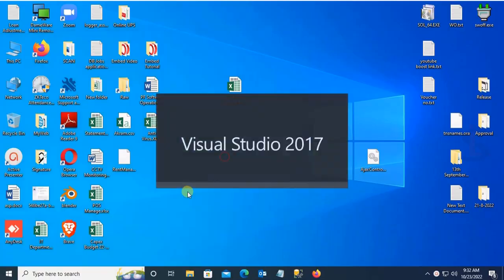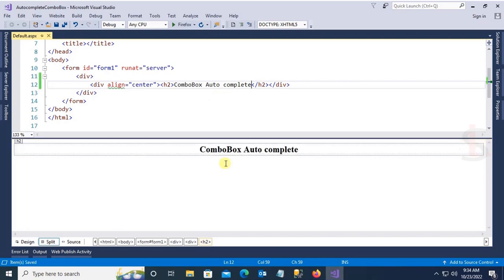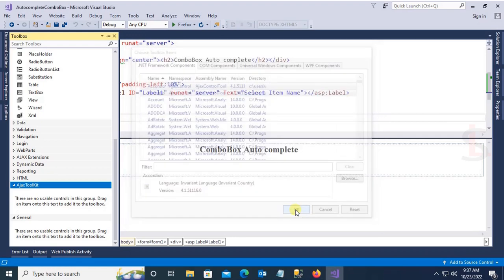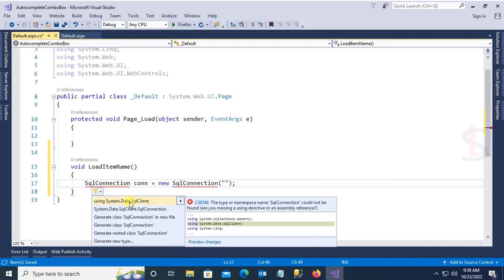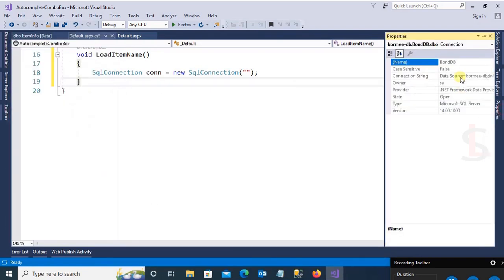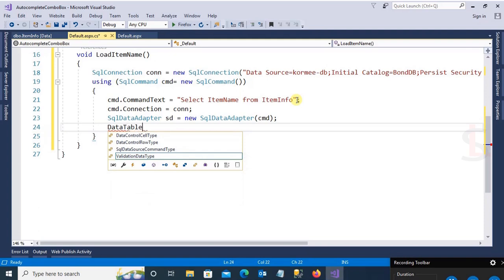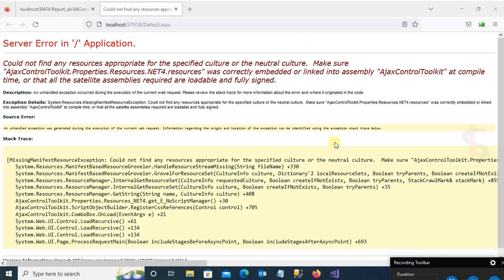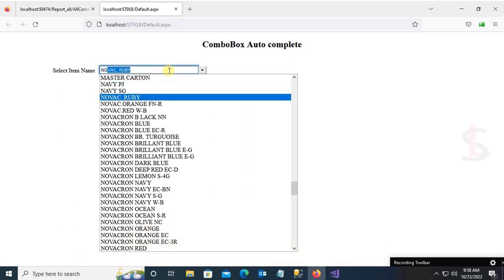AutoComplete ComboBox in Asp.Net C# with SQL Server | swift learn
If you want to load data from SQL to ComboBox with autocomplete this tutorial is for you. In this tutorial you can learn how to load data from SQL server database to AjaxToolkit ComboBox and how to display data with AutoComplete/Suggest and Append easily step by step.
This is Part 1 - AutoComplete ComboBox in Asp.Net C# with Server
Next - Part 2 - AutoComplete ComboBox with Where Clause
Next - Part 3 - AutoComplete ComboBox with Display Multiple Column

asp.net autocomplete combobox, autocomplete combobox in c# with sql, combobox suggest and append, ajaxtoolkit autocomplete extender, autocomplete extender